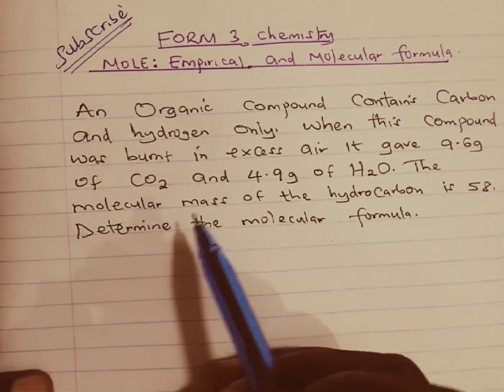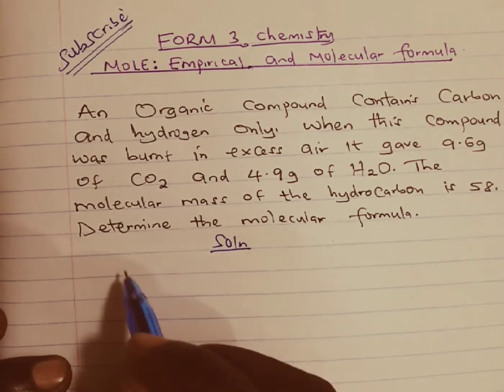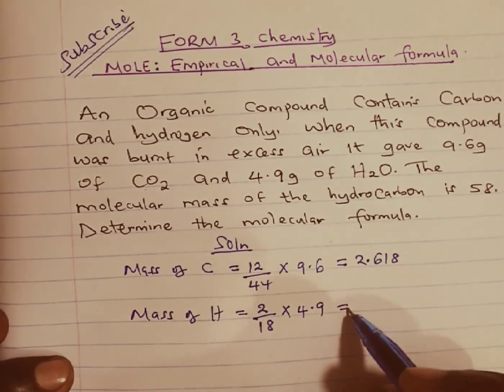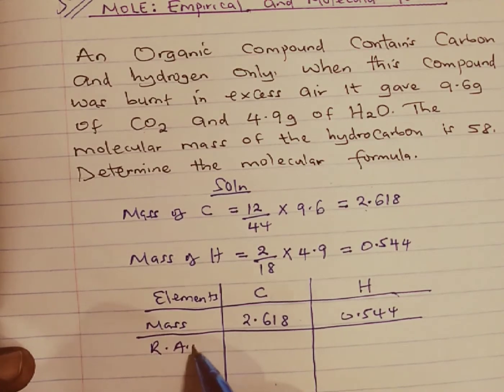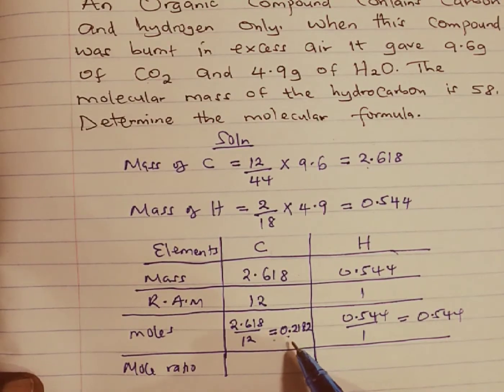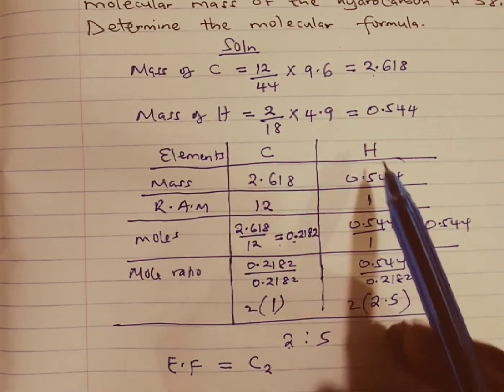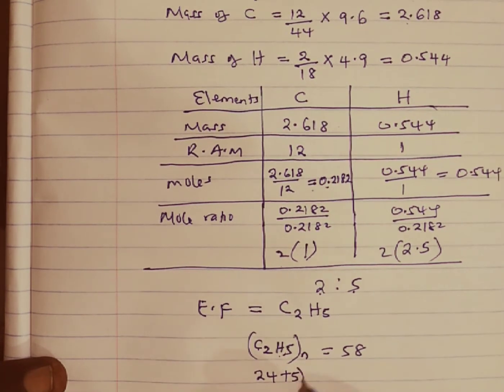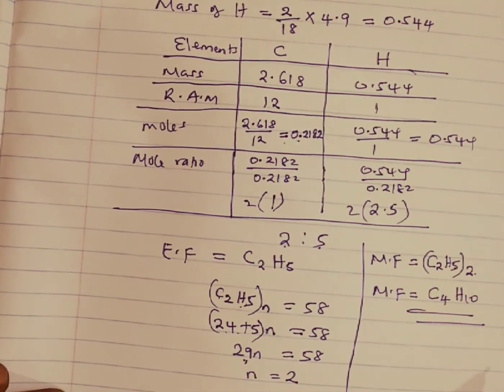Molecular Formula. Form 3 Chemistry.